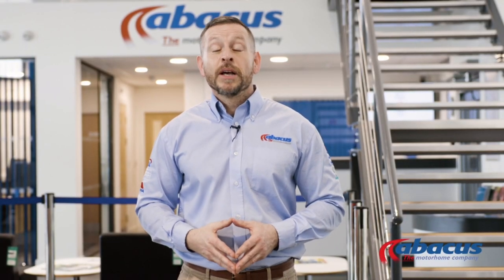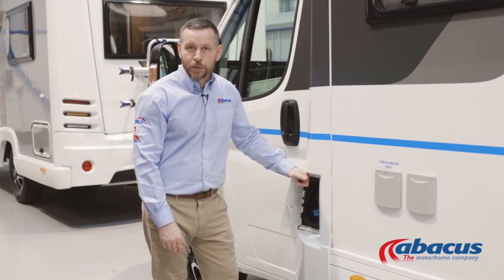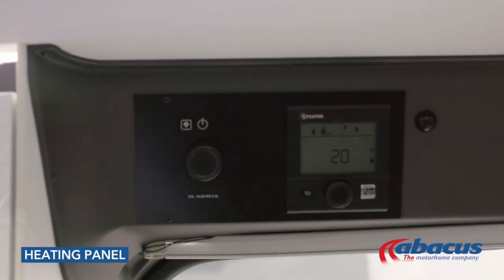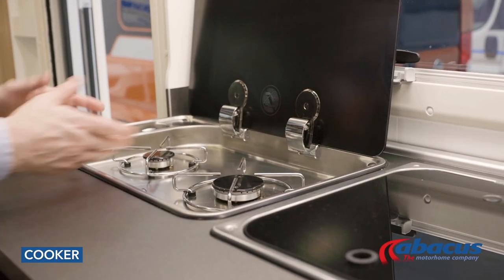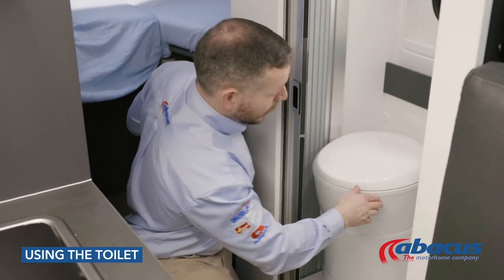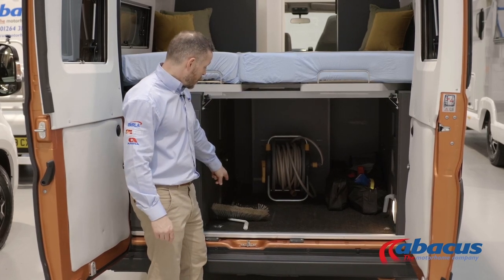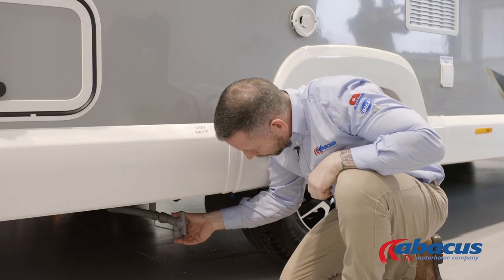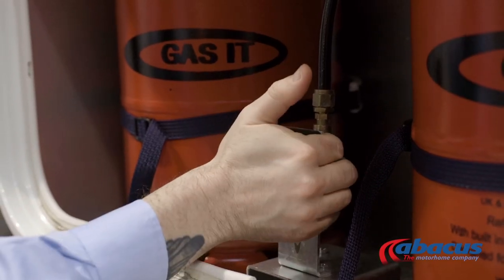Your Guide To The Swift Edge 486 Motorhome. Abacus Motorhomes: How To Video.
It’s time to get ready for your motorhome adventure! In this video, we will go through and explain all of the features of the Swift Edge 486 .

We will do a virtual handover with you, show you the inside, how to use this motorhome and everything we would show you before you take your motorhome off on your trip!

Please note, not all footage is from this exact model however the features and functions are suitable for this model.

The Swift Edge 486 is a 6-berth motorhome which you can read more about

There are lots of great reasons to choose an Abacus motorhome for your holiday but the main one has to be our knowledge - having hired out motorhomes since 2006 we know what we are talking about. Our award-winning motorhomes are perfect for your UK staycation or road trip in Europe. We offer 2, 4 and 6-berth motorhomes.

For daily trip inspiration and the latest news, updates and offers, make sure you are following us on social media.